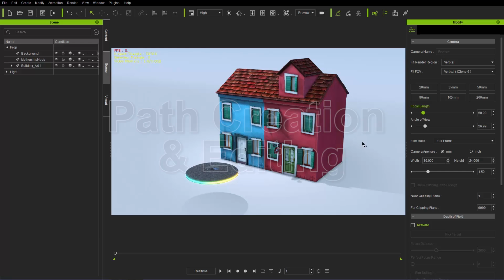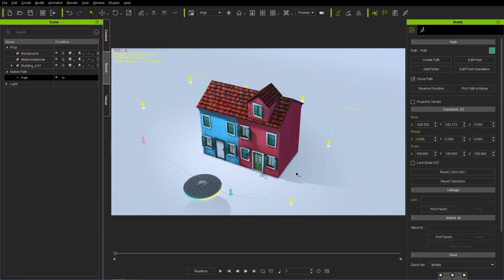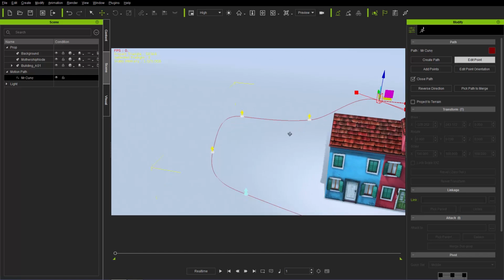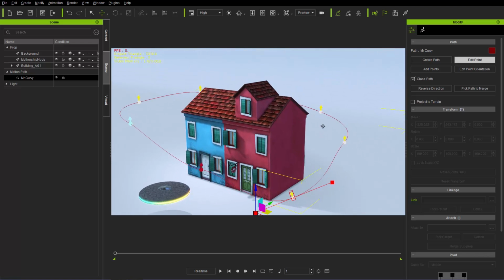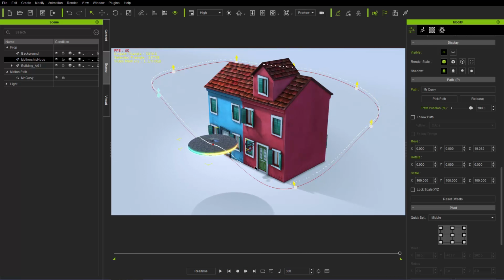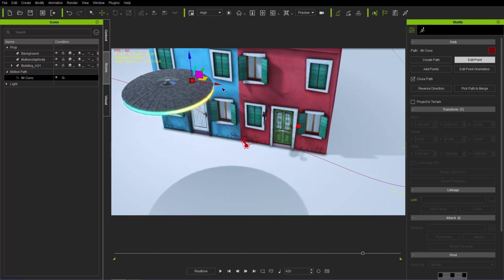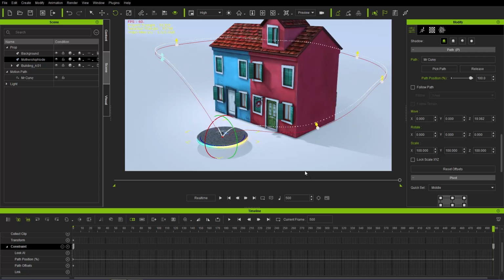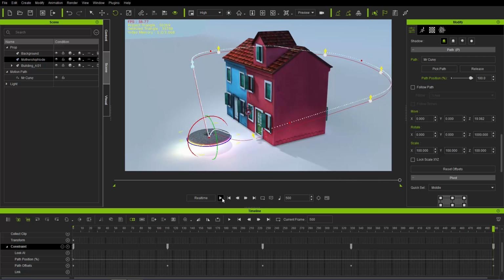iClone 7.3 Tutorial - Getting Started with Motion Paths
iClone 7.3 includes a number of significant improvements, not the least of which is the ability to fully customize how your objects and characters move along motion paths.

This tutorial will introduce you to the newest features of iClone's Motion Path tool, and provide you with the basics on how you can use curve editing and offsets to exercise more control over the movement of your objects on the path.

0:29 Path Creation & Editing
5:25 Moving a Prop Along a Path
7:10 Bezier Curve Editing
9:12 Transform Editing in the Timeline